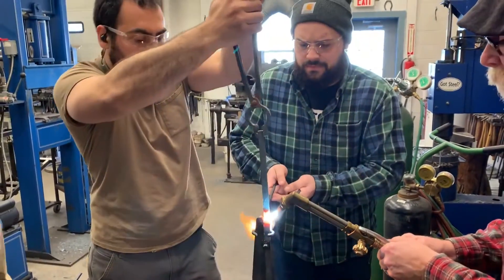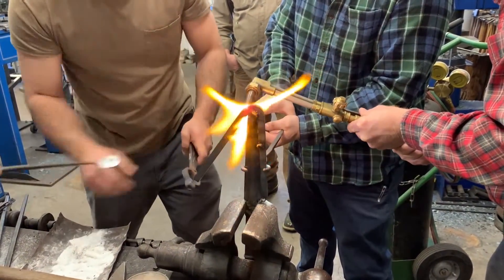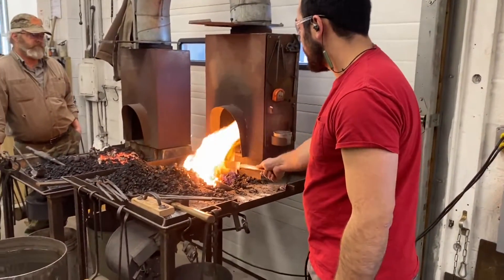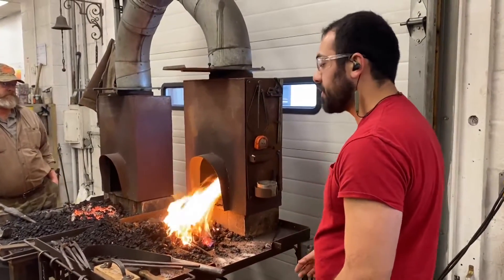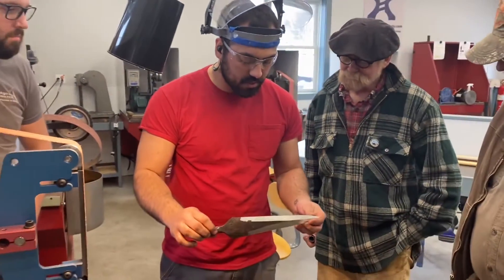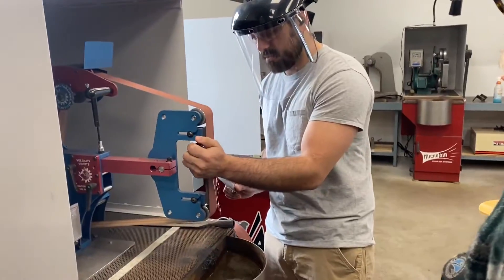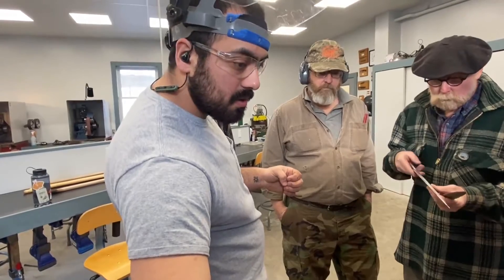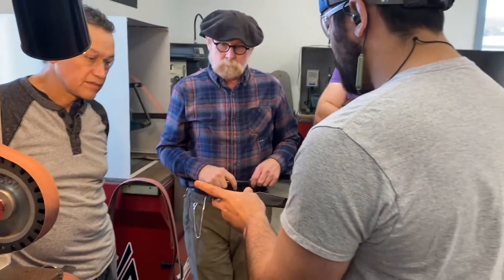Pattern Welded Viking Spear taught by Emilliano Carrillo at NESM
In this video Emilliano Carrillo of Sun and Stars forge teaches a class on how to assemble a Viking era spear using pattern welded steel.
Students start by assembling billets of damascus steel, that is later cut up into pieces and welded back together and forged into the preform of a spear head.
The forms are then forged to shape, then a socket is welded on.
Spears are ground, heat treated, and attached to spear shafts.

Emiliano Carrillo is a bladesmith out of New Hampshire, and he specializes in recreating viking era, and Japanese blades.
The class is hosted at The New England School of Metal work, in Auburn Maine. The school has classes on blacksmithing and bladesmithing with tons of different courses for beginner and advanced students.